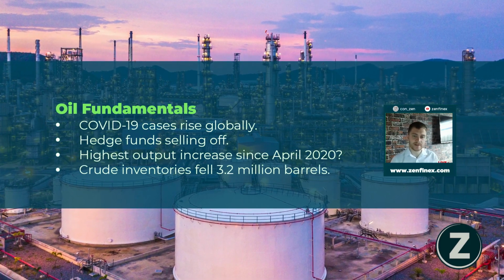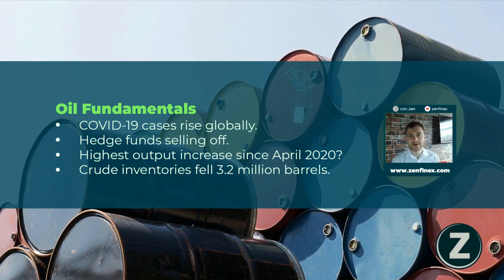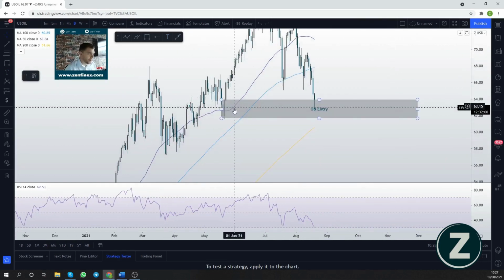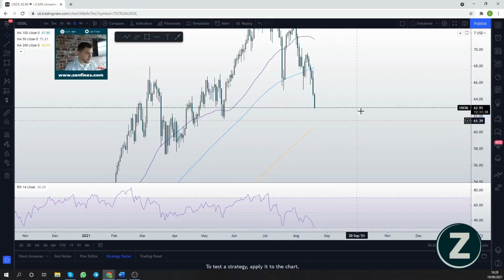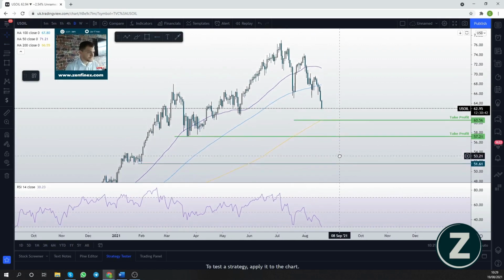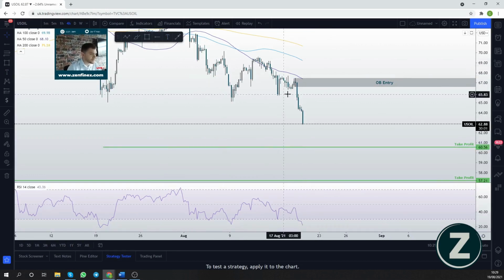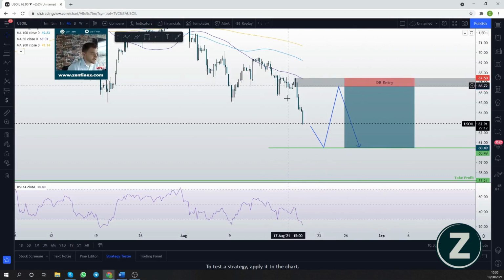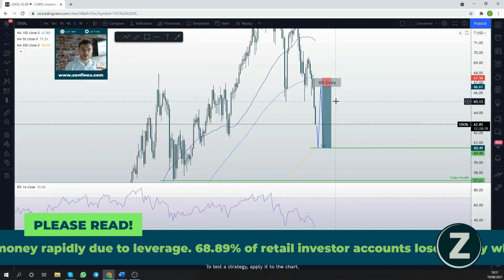Crude Oil Crashing on Covid Fears? UPDATED Crude Oil Forecast August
Here is our updated crude oil price forecast for August 2021! The crude oil August stocks have slumped down to the lows of January 2020, but what is the outlook for the rest of the month? Let’s find out in our crude oil forecast today!

WTI crude has been skidding for five consecutive days and worries among investors are intensifying amid the spread of the Delta variant. Softer air traffic and new travel restrictions introduced in different places around the world are putting a damper on demand and are, therefore, likely to take their toll on the crude oil forecast.

And with the evident pressure forming around the $65, which has been strong support up until now for crude oil, August could be characterized by the strong presence of sellers.

Watch our full WTI crude oil price analysis to see where this current tendency may lead us in the weeks to come and how the crude oil price will continue to develop. And drop us a line in the comment section below with your thoughts on our WTI crude oil forecast.

Did you like our crude oil forecast for August 2021?